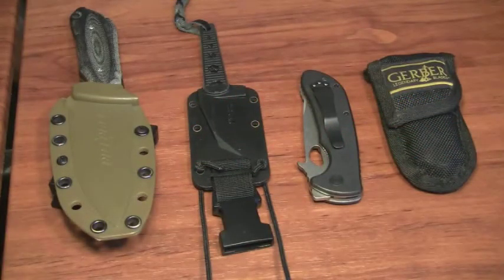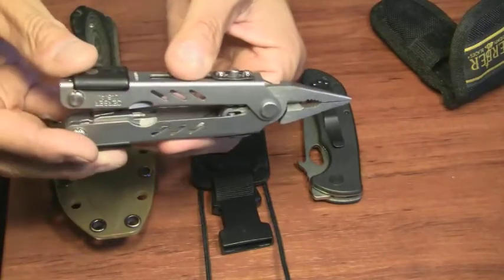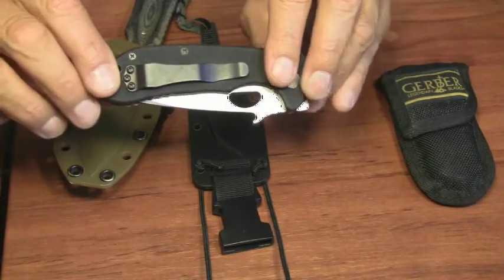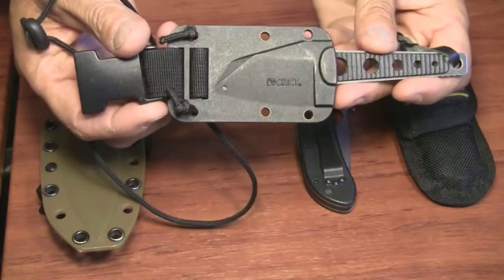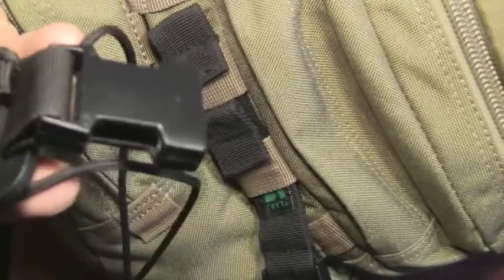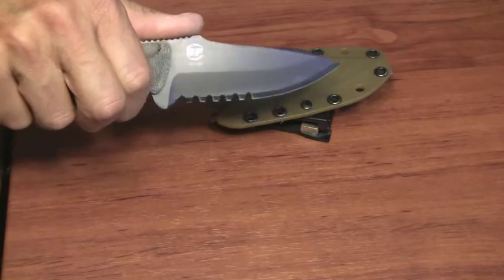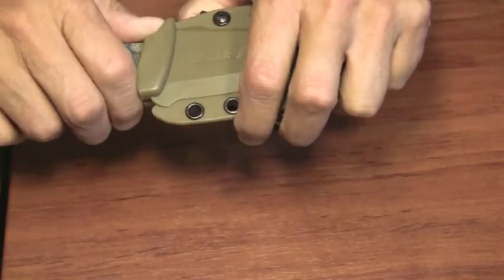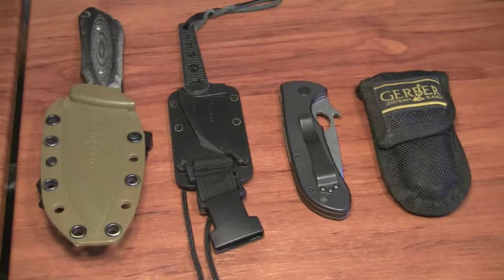You Really Need an EDC Edged Tool Strategy! What is yours?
Being prepared means having the right tools at the right time. EDC (every day carry) is no exception. Having a strategy which determines how many, and which type of edged tool you carry is important.

This tutorial looks at a multi-tool from Gerber, an Emerson Reliant wave, a CRKT "No Bother" "get-off-me" knife, and a Surefire Echo. (Surefire no longer sells edged tools).

Each has its place in the hierarchy of self-defense. The tools that you decide to carry will be based on your own requirements.